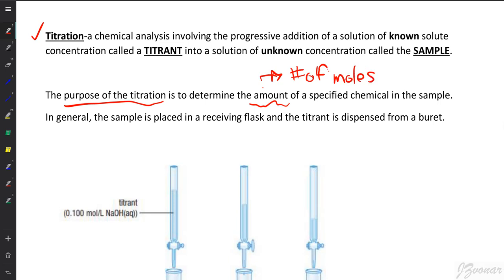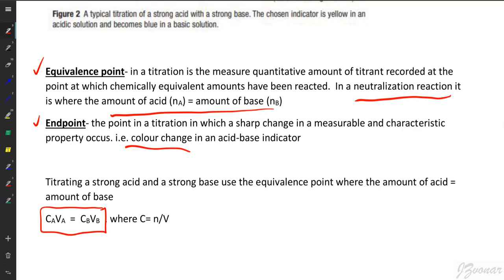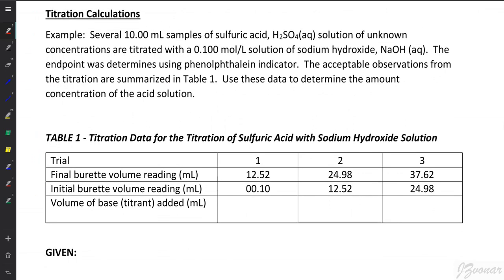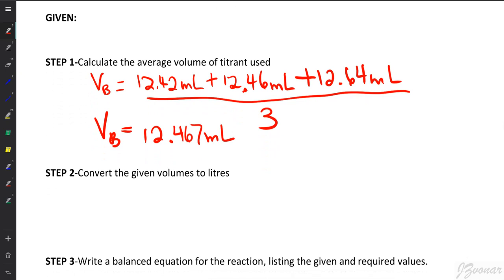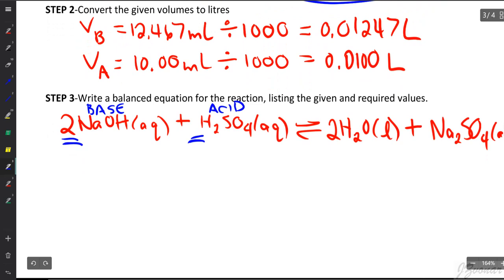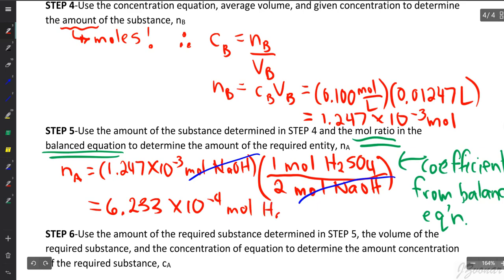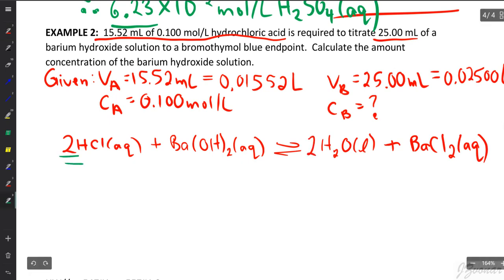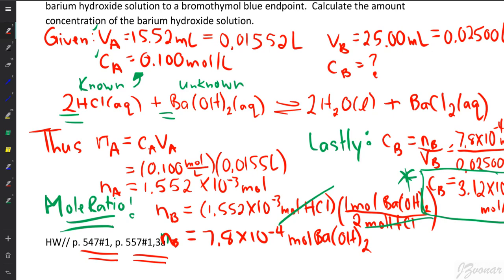Sec 8 7 Video Lesson Titration